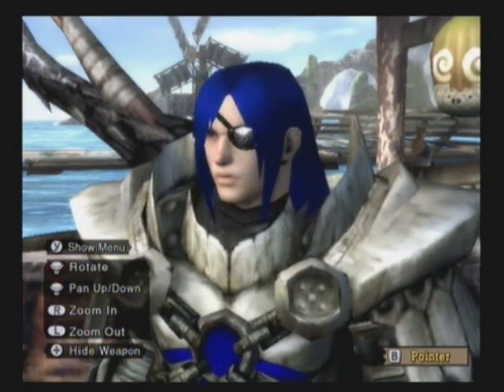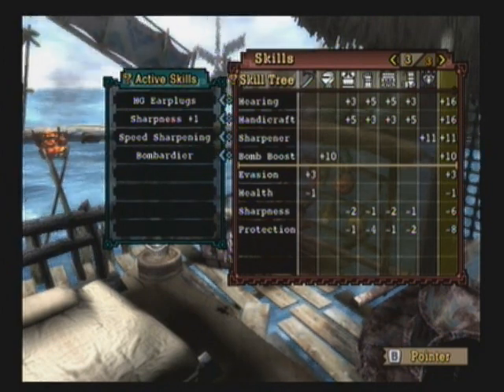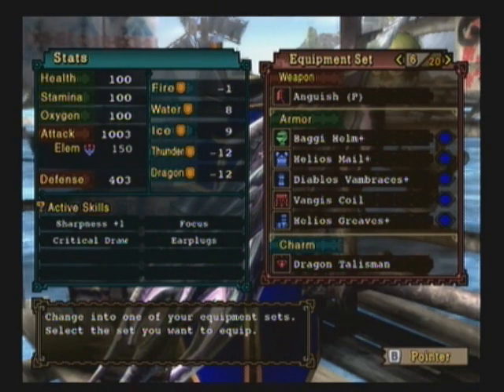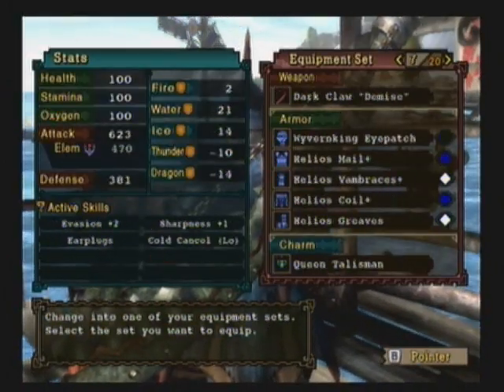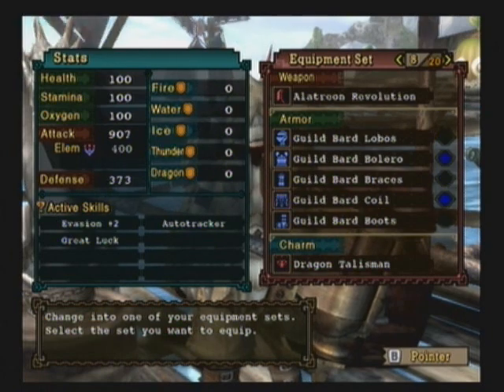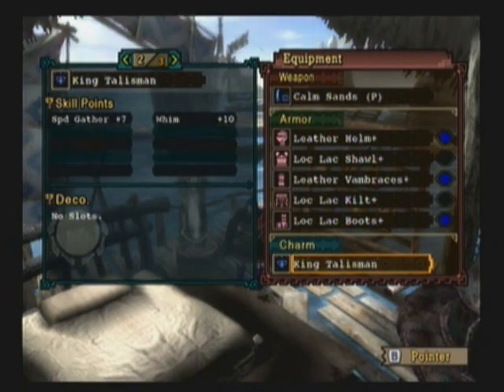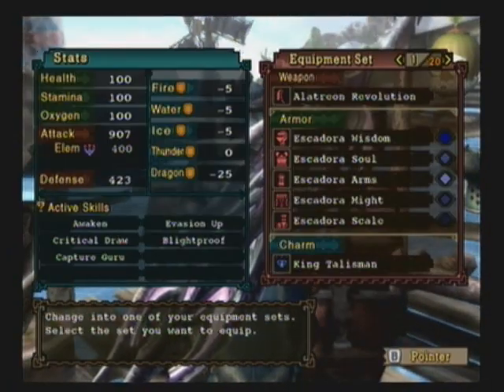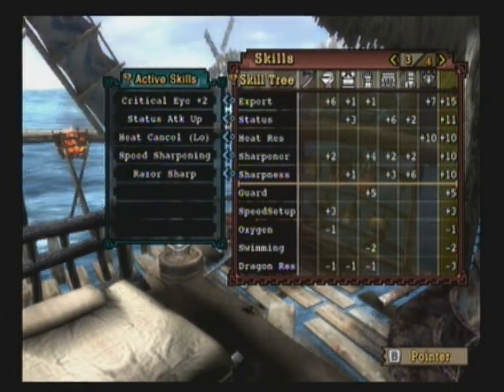Monster Hunter Tri: Advanced Armor Sets 2/3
Something I've wanted to do for a while now.

...even though MH3 is cataclysmically less popular now and over half its servers have been shut down.

Just showing off some of the armor sets I've put together over the year I've been playing.